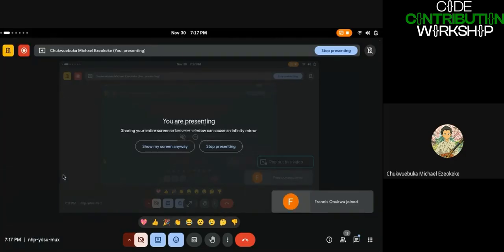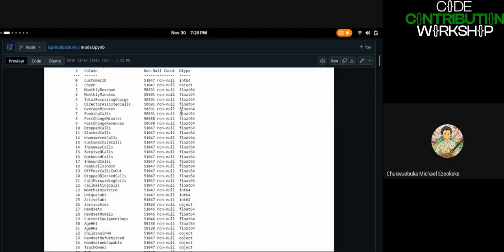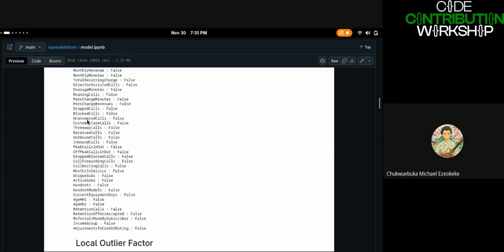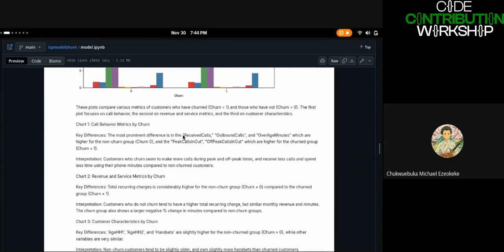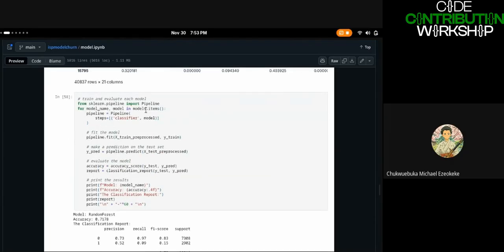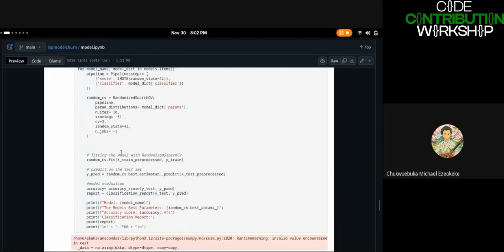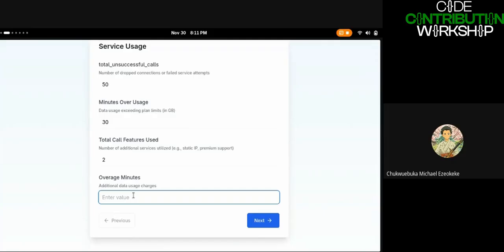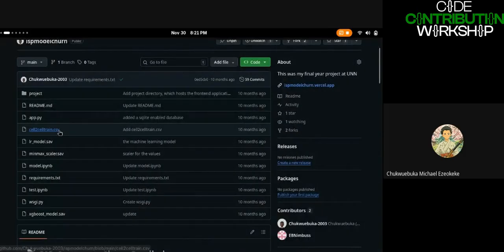Code Contribution Workshop - Day 3: Building Your First OSS ML Project With Chukwuebuka Ezeokeke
Day 3 of our Code Contribution Workshop in our campaign to help everyday people learn, use, and contribute to open source.